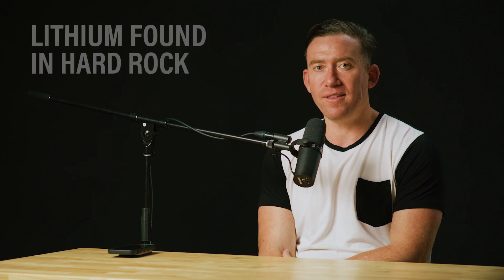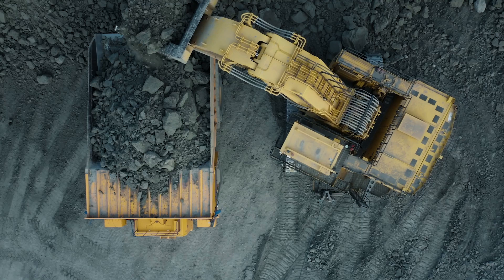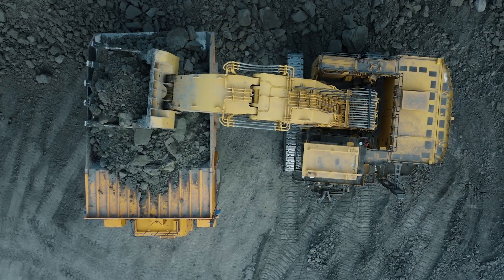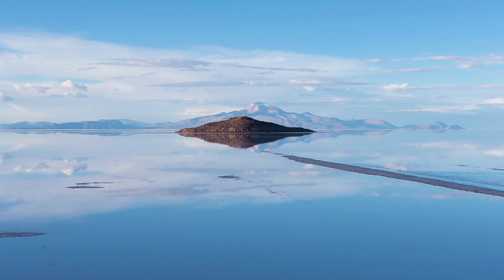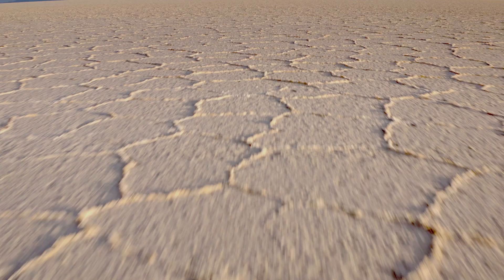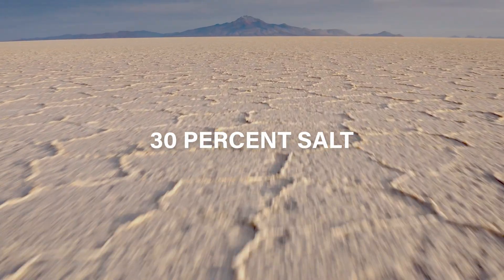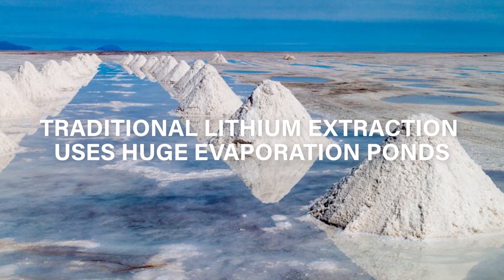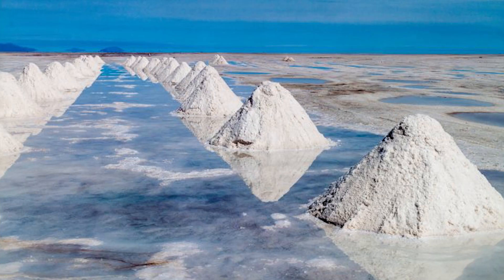EnergyX - How is Lithium Produced?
Ever wonder how lithium is produced? Learn more about it from our Founder & CEO Teague Egan.